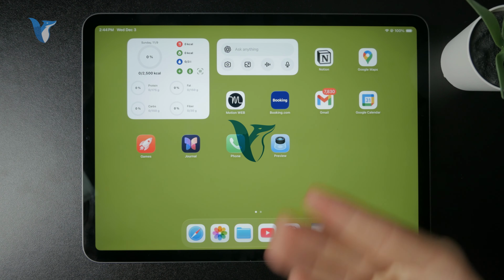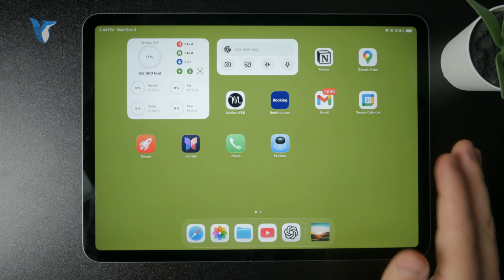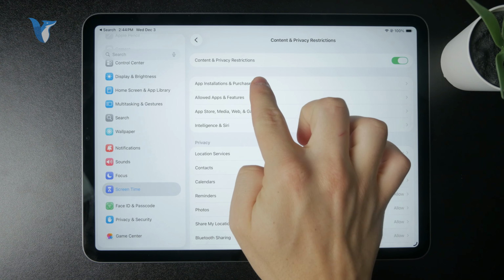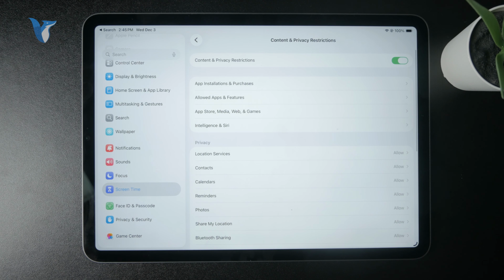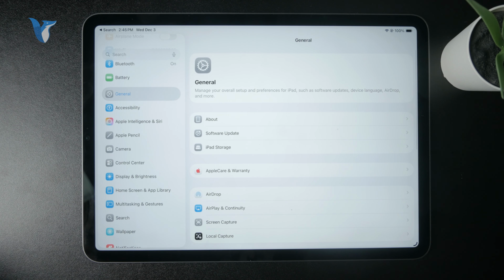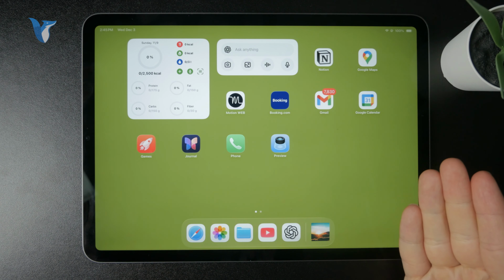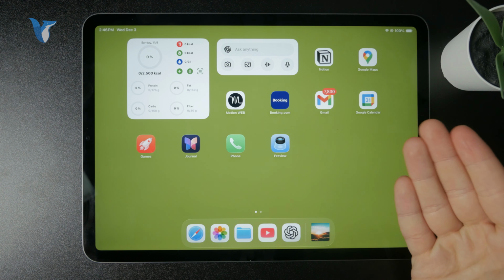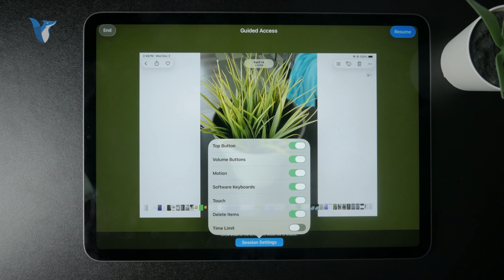How to Create Different Access Levels on an iPad (tutorial)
Learn how to create different access levels on an iPad to control what each user can see and do. This video walks you through settings like Screen Time, Guided Access, and parental controls to customize user experience.